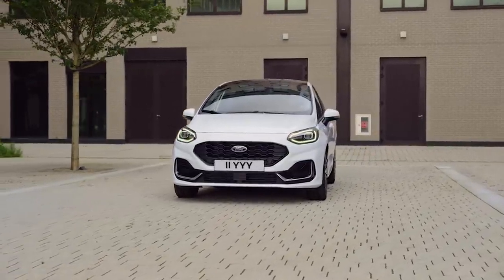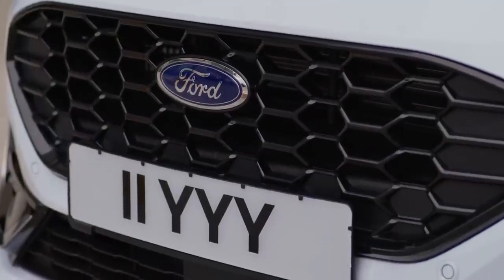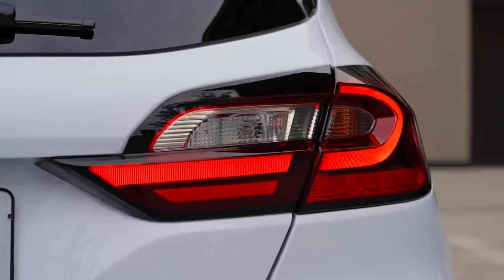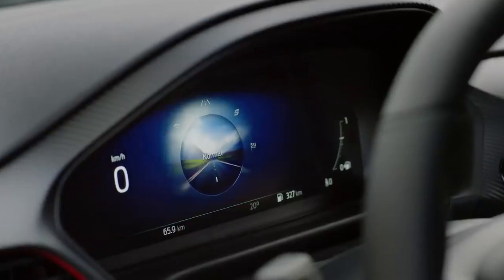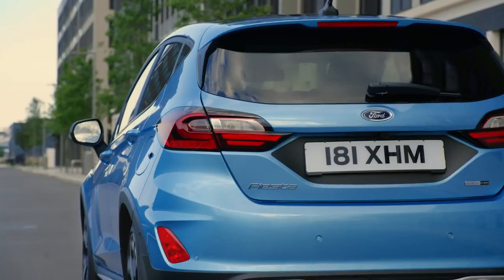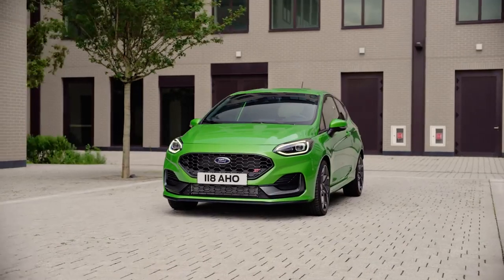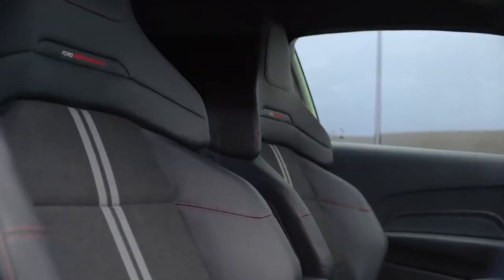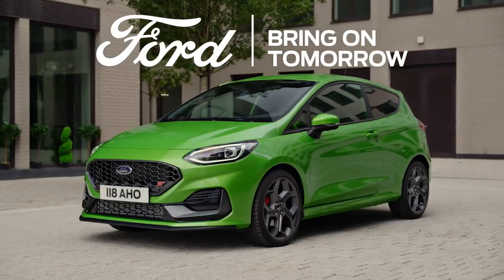2022 Ford Fiesta ST Facelift bekommt mehr Drehmoment - 200 PS & 320 NM!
😊 Alle wichtigen Informationen dazu auf tuningblog.eu

"tuningblog.eu - Das Tuning Magazin" informiert Euch ständig über die aktuellen Tuning-Trends. Das hier gezeigte Video basiert auf einem Bericht, den Ihr in voller Länge nachlesen könnt. Mehr Bilder, Videos, Test-Fahrberichte und Hintergrundfakten findet Ihr ebenfalls direkt in unserem Tuning Magazin.